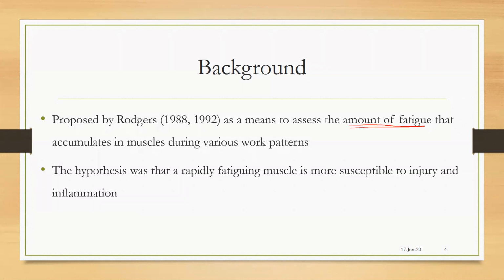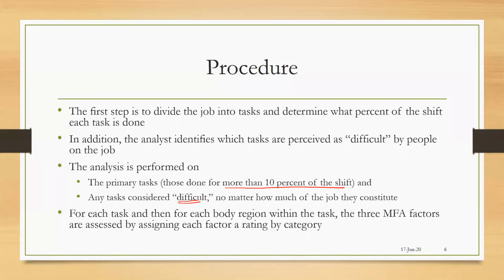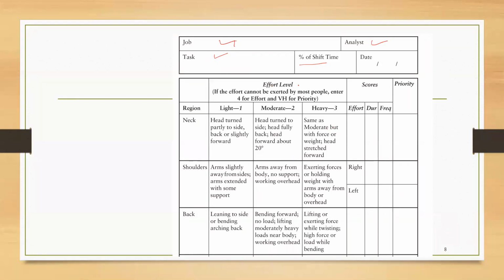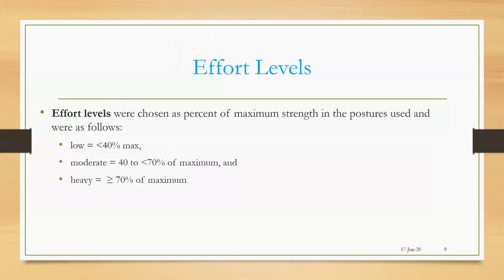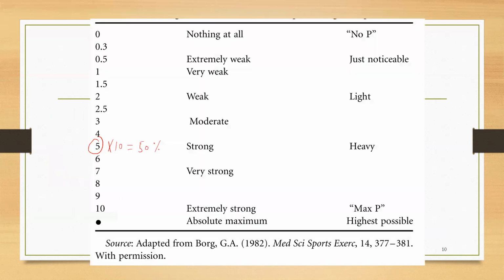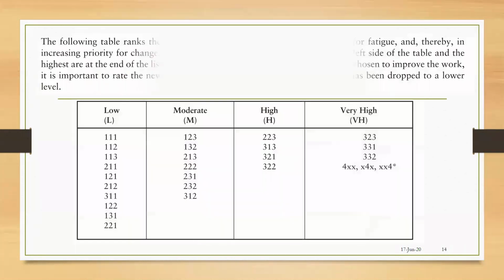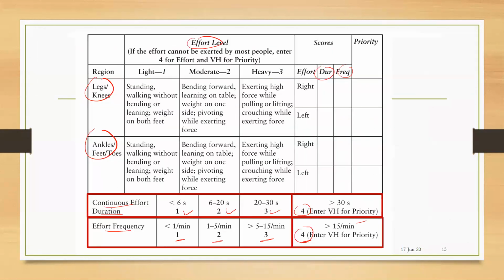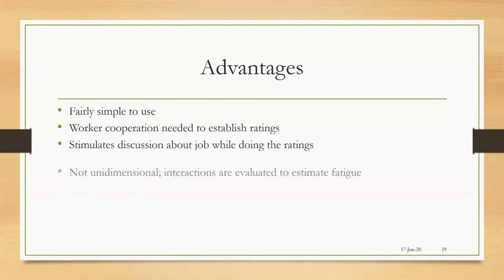01_06_P6 Muscle Fatigue Analysis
Muscle Fatigue Analysis